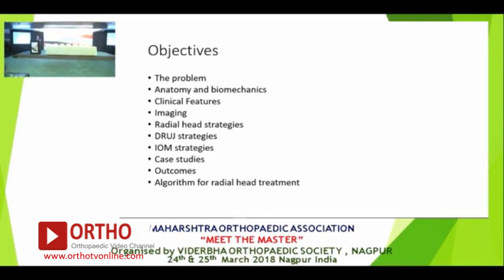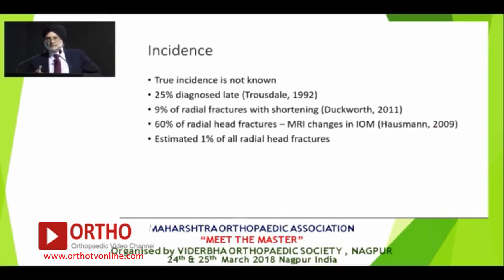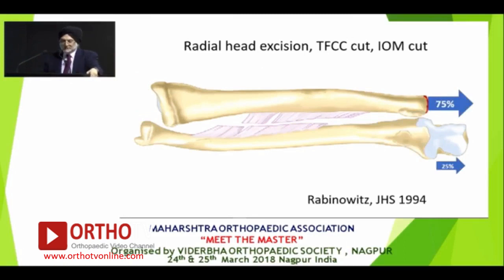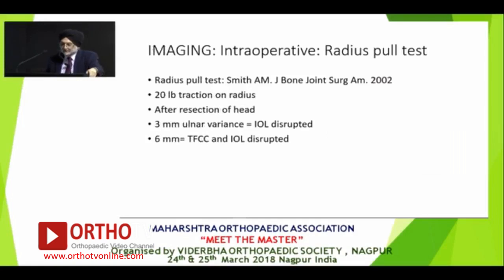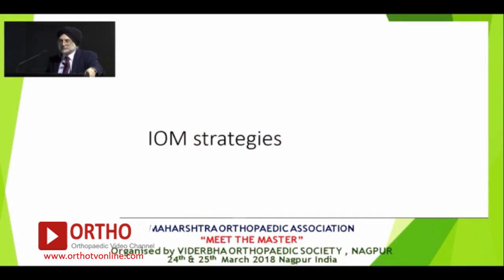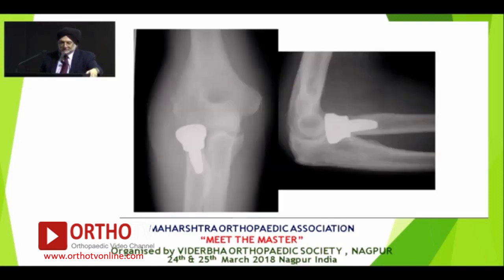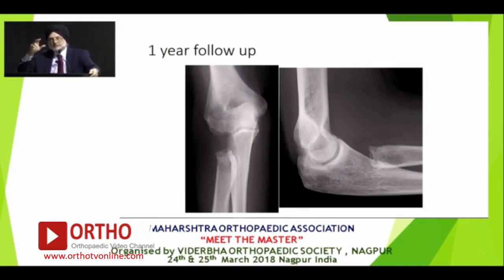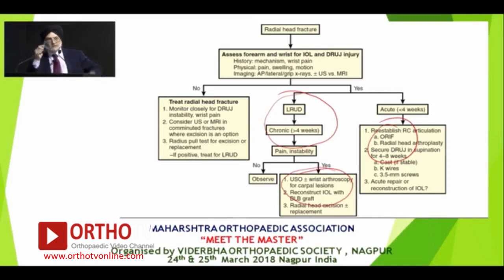MOA Video 17 Dr Randy Bindra